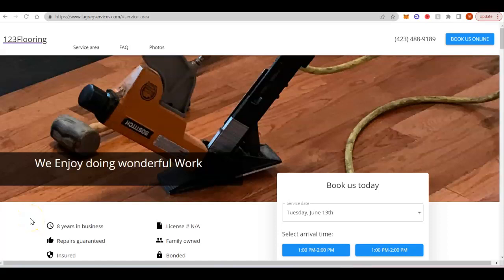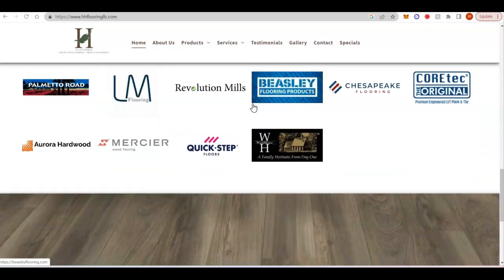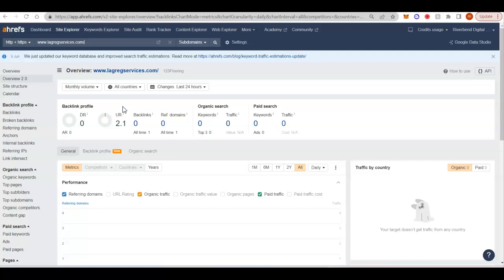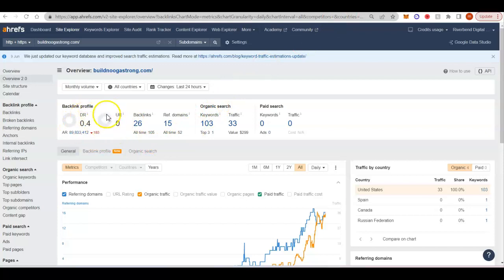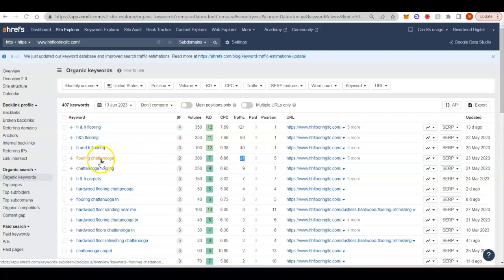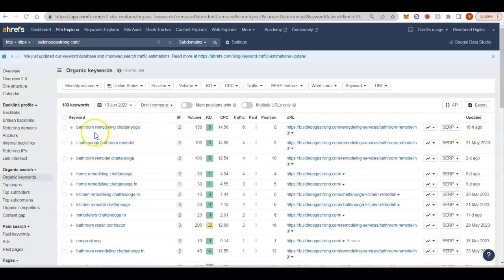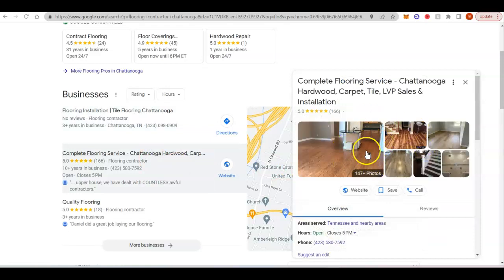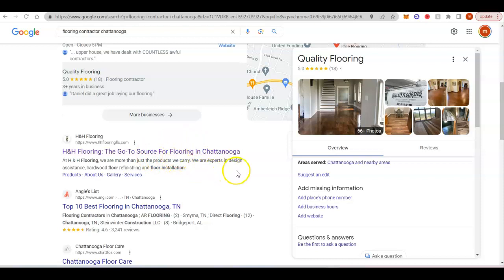LaGreg Flooring Chattanooga, TN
Mitch goes over 3 tips to outrank the local competition and bring in more clients online.